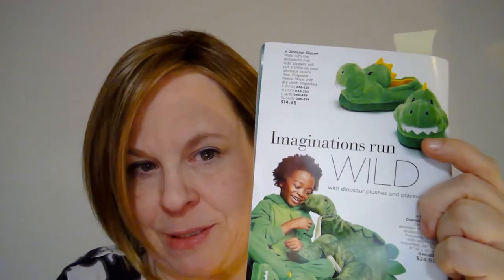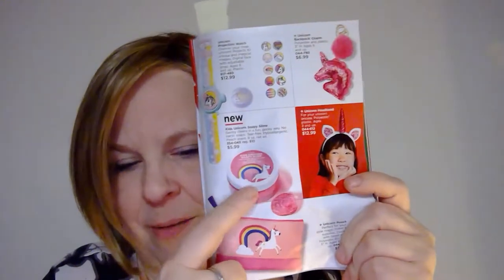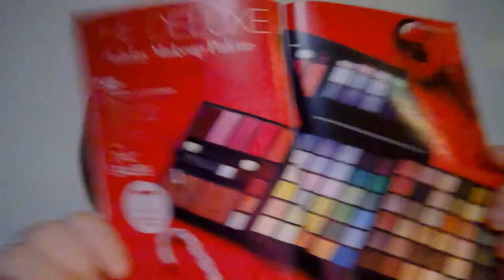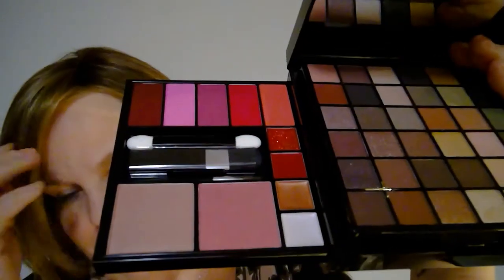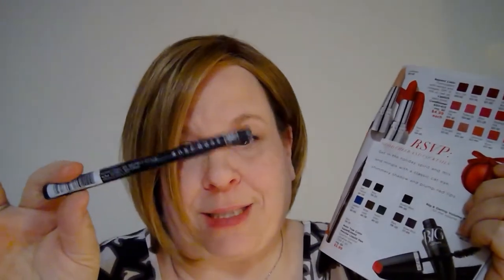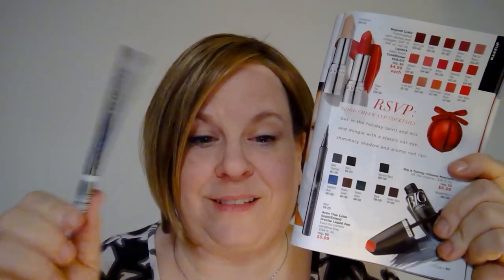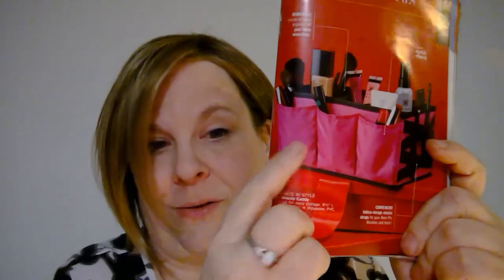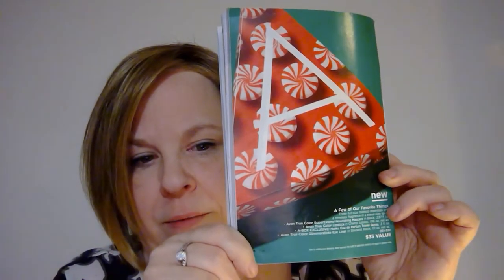Campaign 26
There are some great deals to be had at Avon! Everything is on sale in this holiday catalog! Check out a few of my favorites!